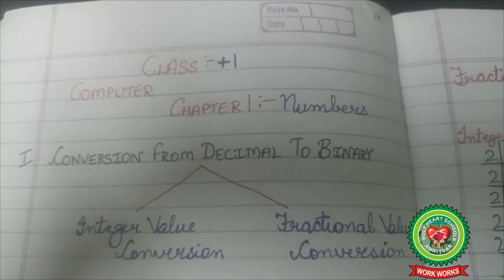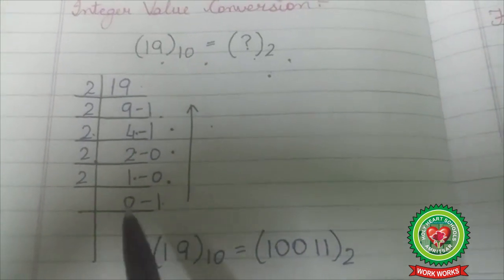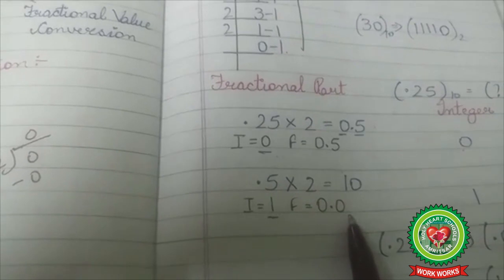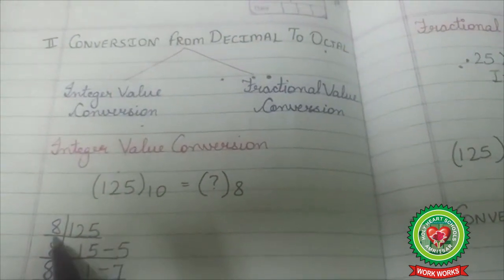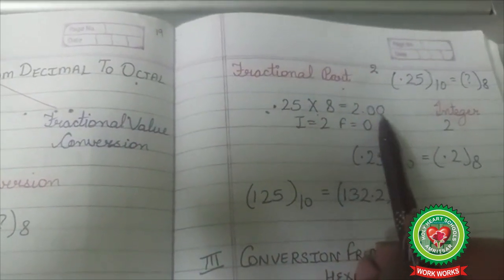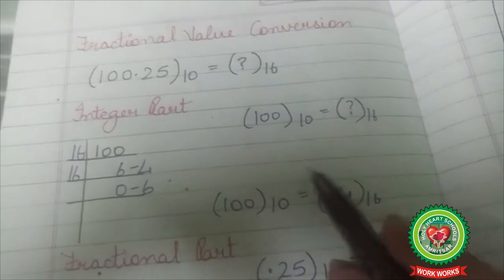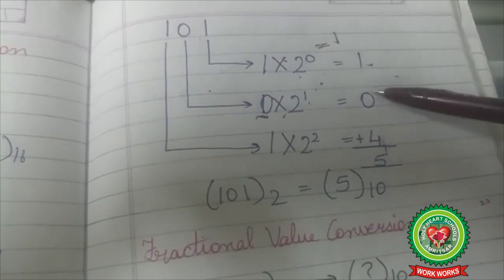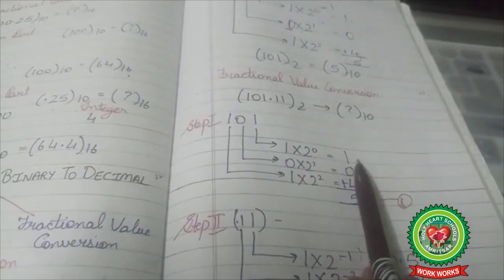Numbers day 3|Class 11th| Computer|Holy Heart Schools|May 6,2020